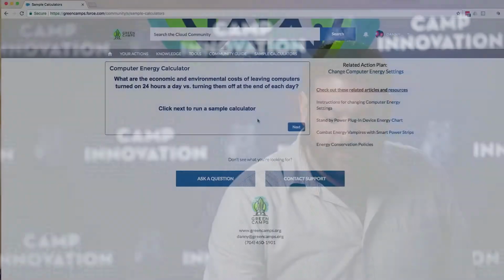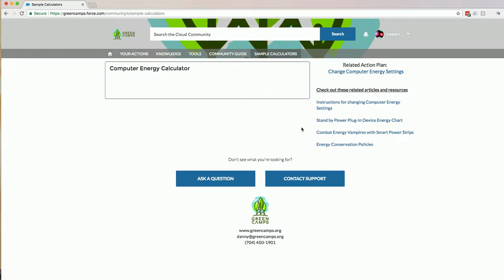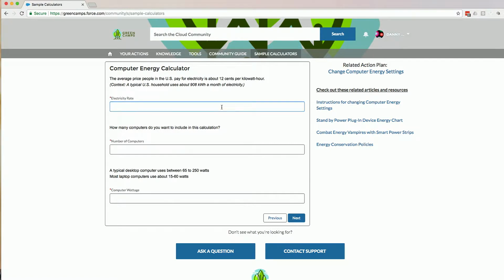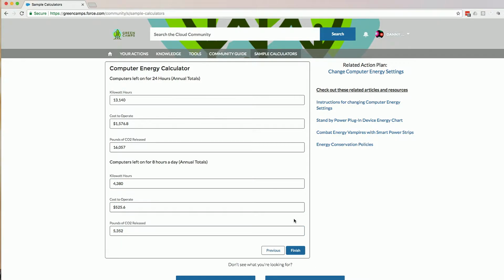Camp Innovation: Danny Sudman's Computer Energy Calculator App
Check out the apps built at Camp Innovation during this year's Dreamforce!